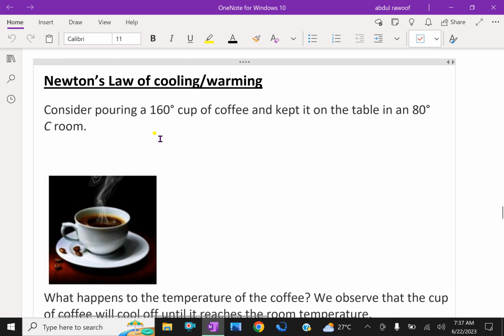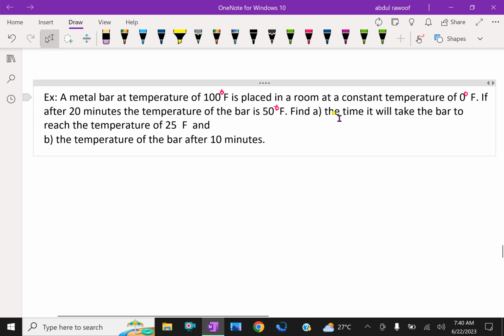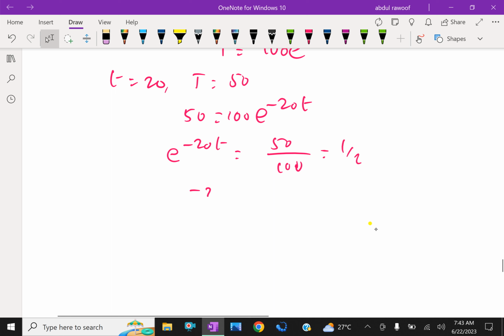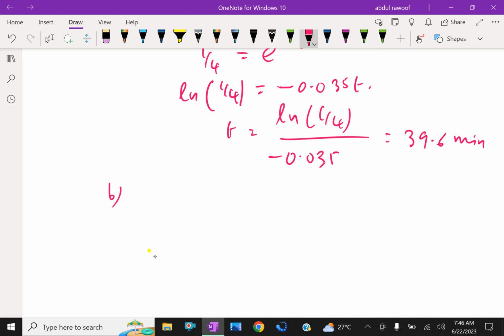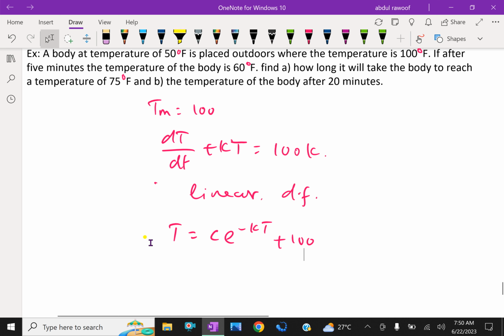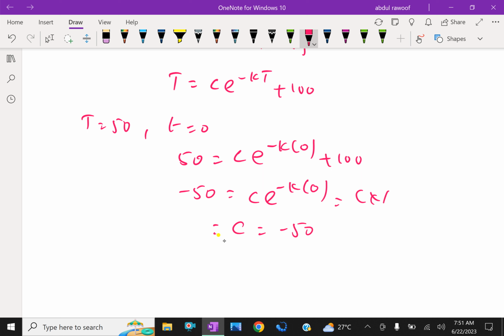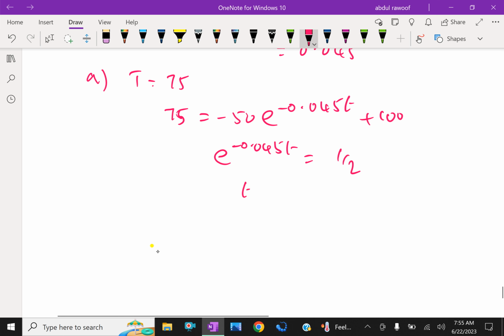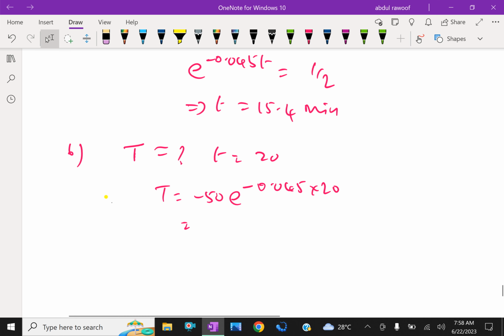Mathematics : - ( First order differential equation; Application; Solving problems ) - 55.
A first order differential equation is an equation of the form F(t,y,˙y)=0. A solution of a first order differential equation is a function f(t) that makes F(t,f(t),f′(t))=0 for every value of t. Here, F is a function of three variables which we label t, y, and ˙y.